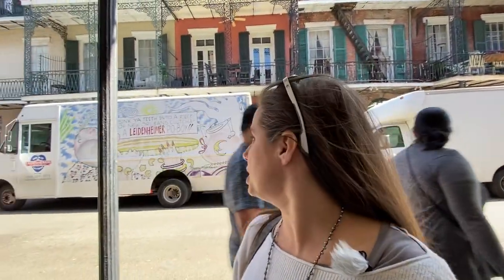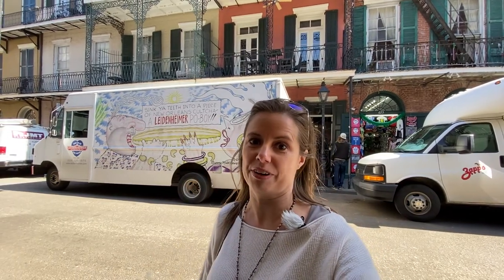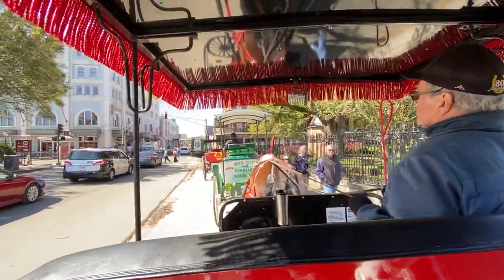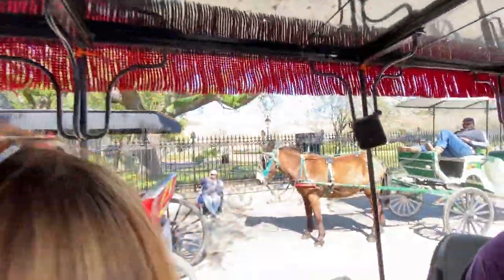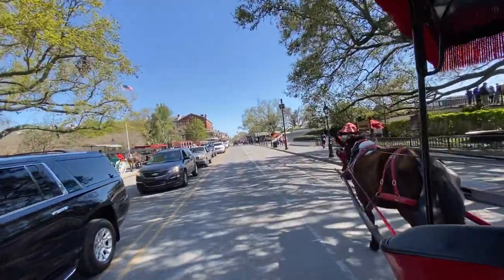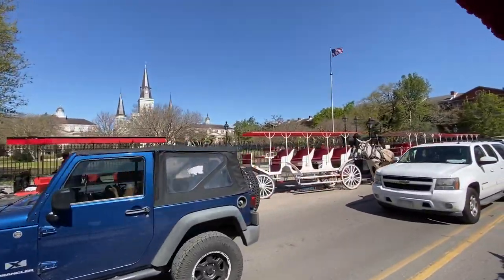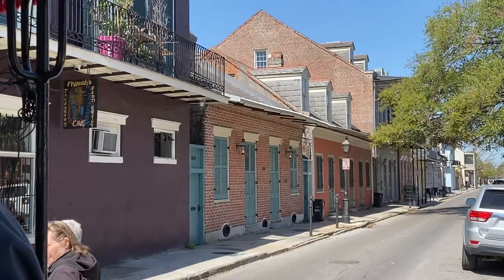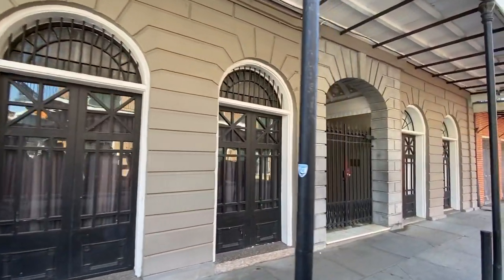Carriage Ride in New Orleans Louisiana | Things to Do in New Orleans Louisiana | New Orleans LA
Are you thinking about making a move to New Orleans Louisiana? Let’s explore New Orleans Louisiana in this New Orleans Carriage Ride Tour today!
There is so many things you can do and see in New Orleans Louisiana:
Visit Bourbon Street - Bourbon Street is one of the most iconic streets in New Orleans and a must-see for any visitor. There are a ton of great bars and restaurants to check out, and the street is always lively and full of energy.
Today, we'll be exploring New Orleans Louisiana on this awesome carriage ride in New Orleans Louisiana! It's such a fun way to see the city, and the tour guides are awesome!
If you’re thinking about making a move to New Orleans Louisiana be sure to give me a call, shoot me a text, send me an email, or schedule a Zoom call. I’d love to help you make a smooth move to New Orleans Louisiana!
00:00 - Walking in New Orleans
00:50 - Introduction to the Carriage Ride in New Orleans Louisiana
01:44 - Jackson Square in New Orleans Louisiana
02:44 - Galleries and Esplande in New Orleans Louisiana
03:27 - Frenchman Street in New Orleans Louisiana
03:52 - Montage of New Orleans Louisiana
04:09 - Creole Cottage in New Orleans Louisiana
04:23 - Lalaurie House in New Orleans Louisiana

Living in New Orleans - VLOG about Living in New Orleans
This channel is all about living in New Orleans, moving to New Orleans, and relocating to New Orleans. We also cover living in the suburbs of New Orleans, moving to New Orleans neighborhoods, and relocating to the New Orleans area.

If this is your first time on this channel, and you want to know everything about eating, sleeping, working, playing, the good, and the bad of living in New Orleans, Louisiana, then subscribe ▶ and tap the bell  🛎 for notifications so you can be the first to know about the current market in New Orleans. 😁

We get calls and emails every day from people just like you, looking for help on making their move to the New Orleans area and we absolutely love it. 😍 Whether you are moving in 9 days or 90 days, give us a call ☎, shoot us a text 📱or send us an email 📨 so we can help you make a smooth move to New Orleans.

Get free help transferring and setting up all of your utilities at your new home.
Attract ROI is a great tool for businesses that nurture customers and want to stay on top of their leads